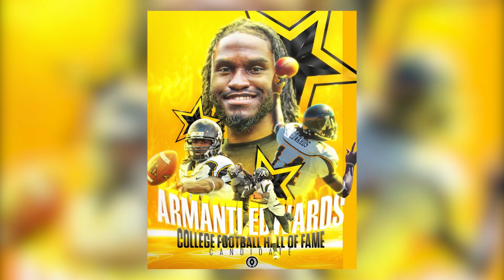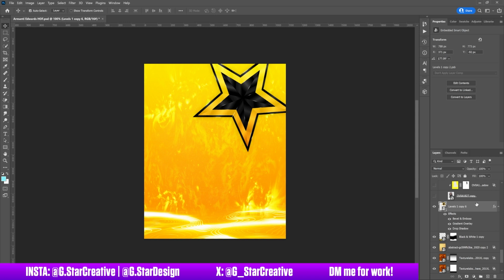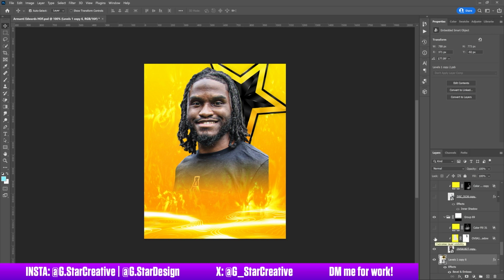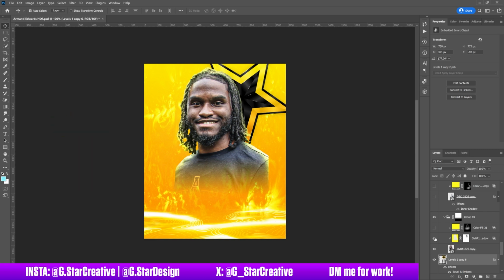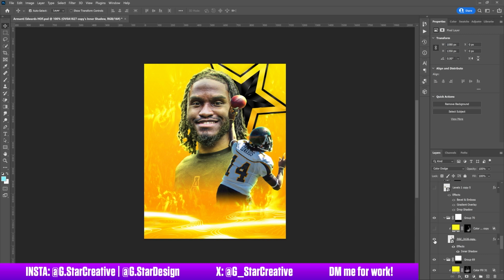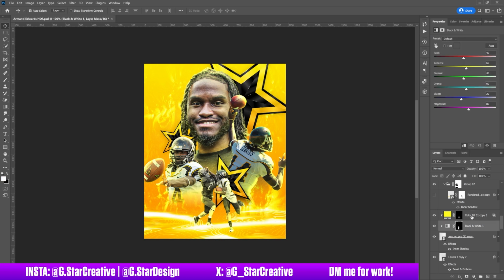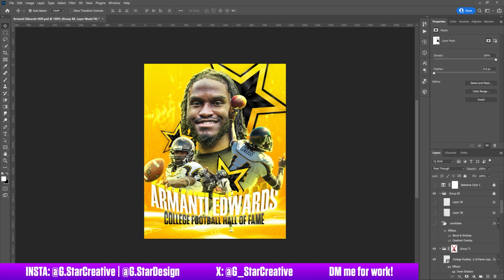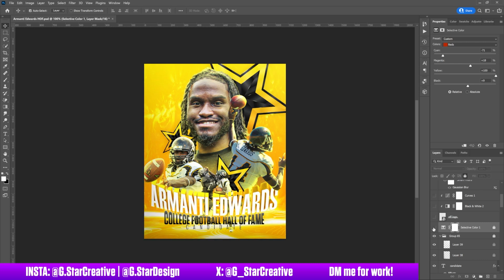Making a FOOTBALL POSTER in Photoshop!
In this video I break down a photoshop graphic I made of Armani Edwards (The Great One) for his college football HOF honors. There are a lot of sick elements used in this design so check it out!

MY GEAR
Work Computer
Cam Mic
24-70 Lens
70-180 Lens
Data Storage